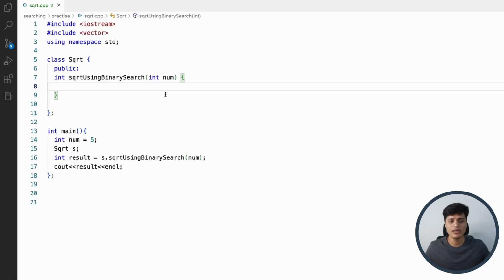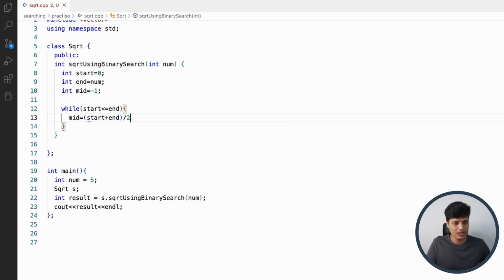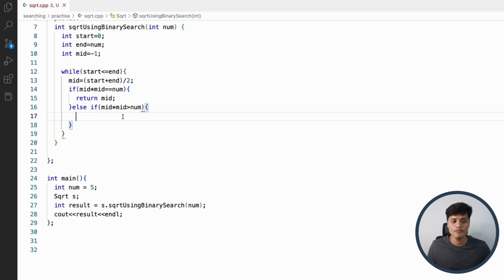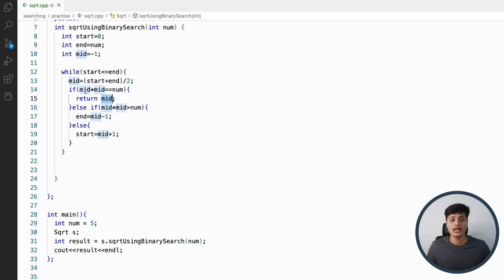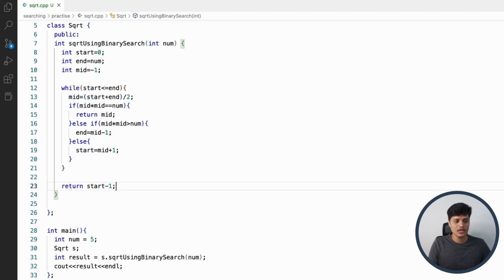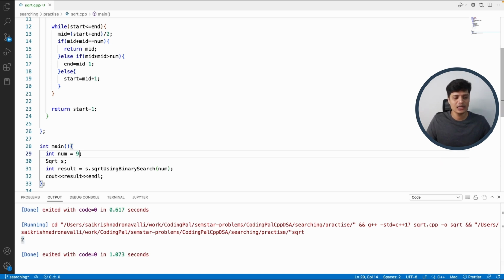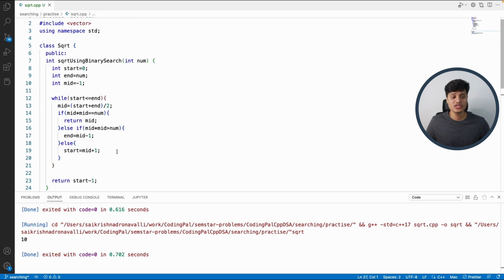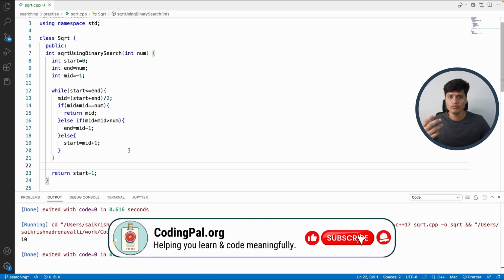Square root of a number C++ implementation | Binary search problems | 7/100 Days DSA | Codingpal